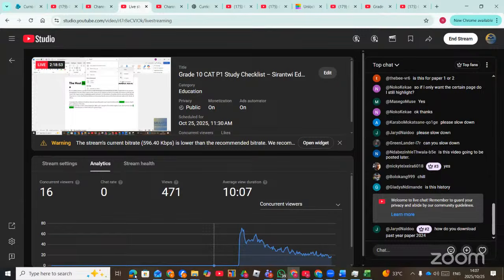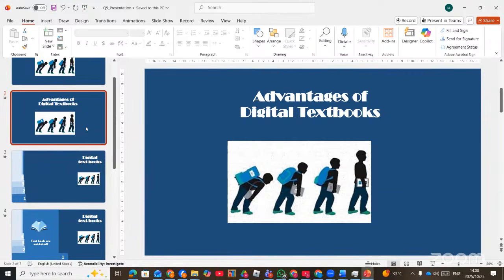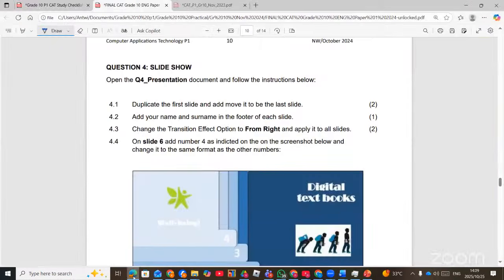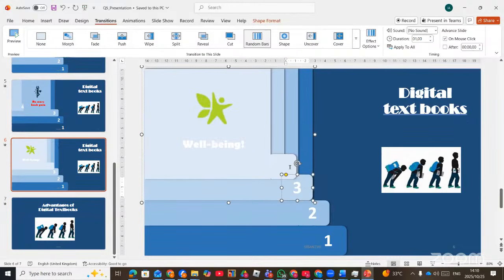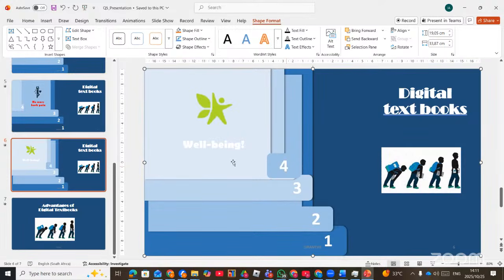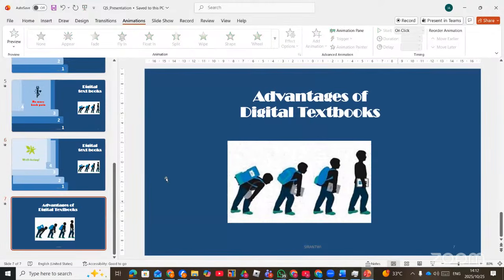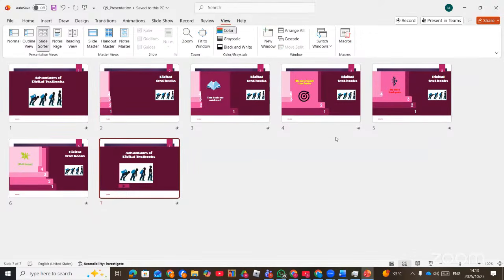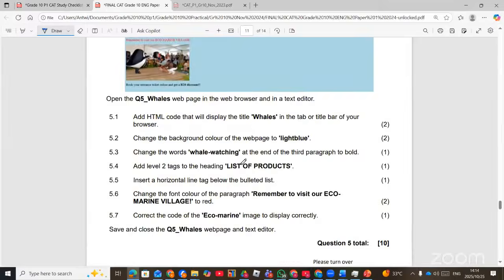Grade 10 CAT P1-PowerPoint Study Checklist – Sirantwi Education